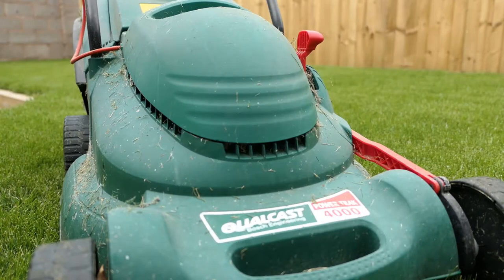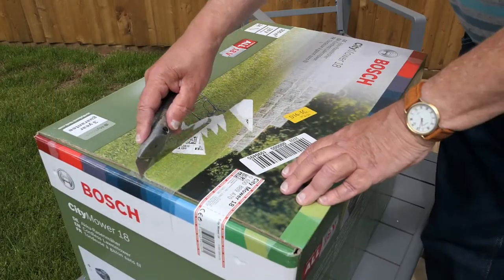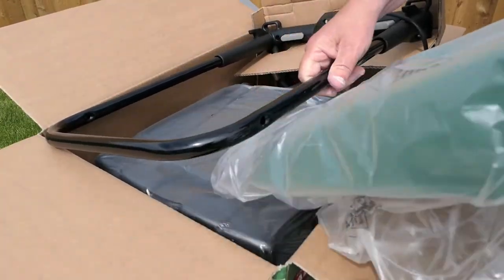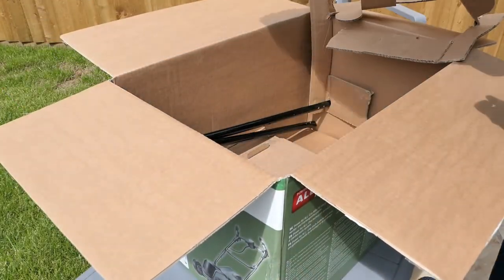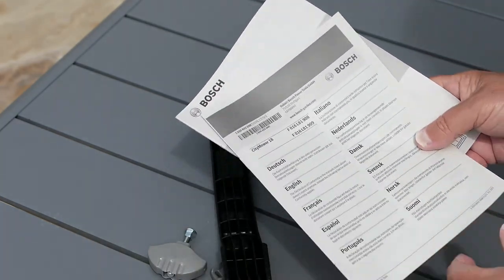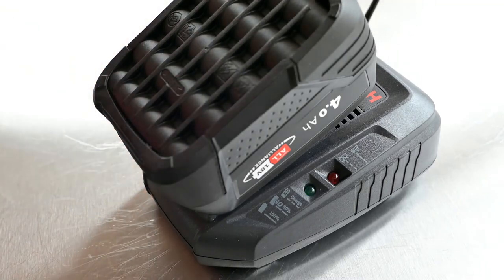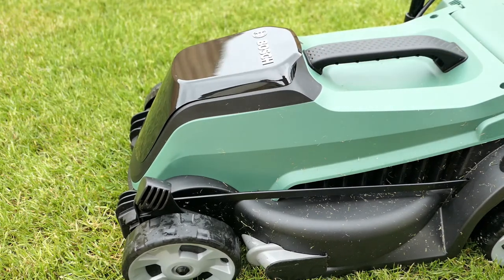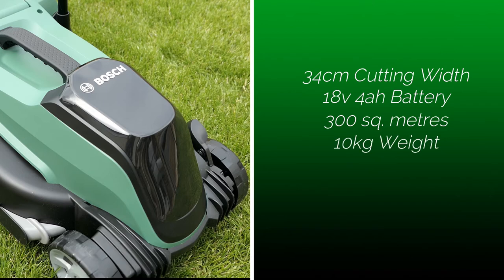Bosch CityMower 18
Not so much a review as an unboxing and a first look at my new lawn mower. Can it replace my plug-in electric mower?

I paid £228 and bought it from Amazon.

If you have any questions leave them below and I'll get back to you.